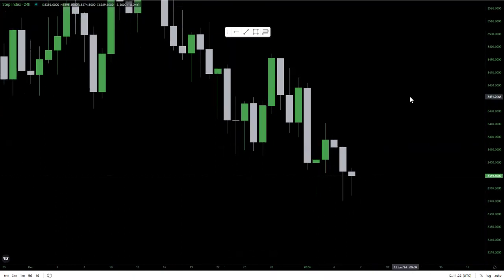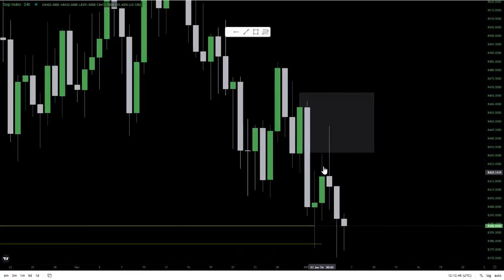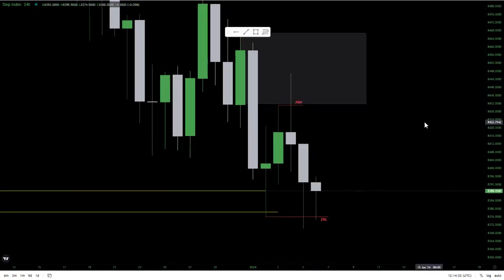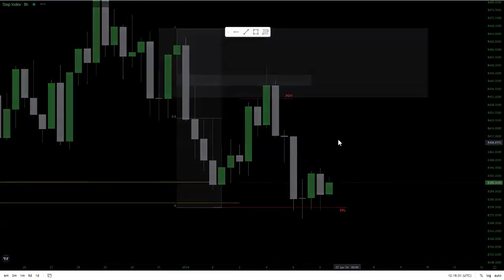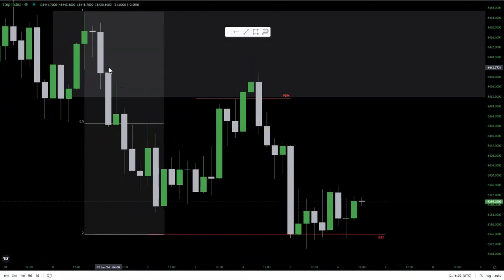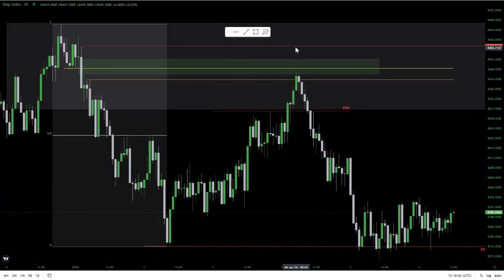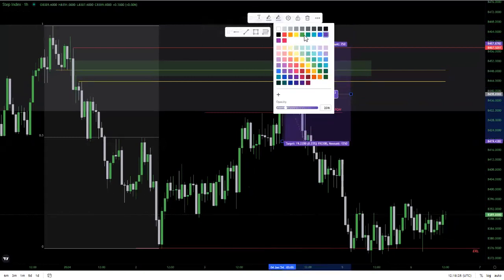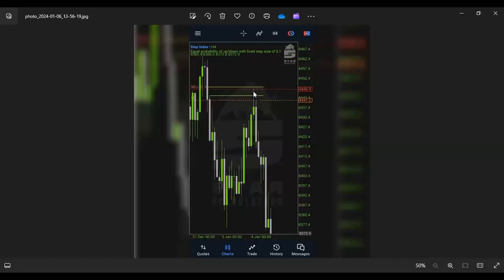How to trade Step Index Using ICT Concepts: Trade Breakdown (Must Watch) ! ! !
Can you trade Synthetic Index using @InnerCircleTrader  ? well there's only one way to find out.

Free Telegram channel on our IG page @5starspeculators